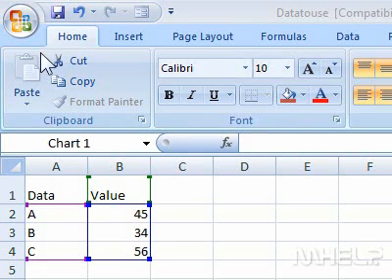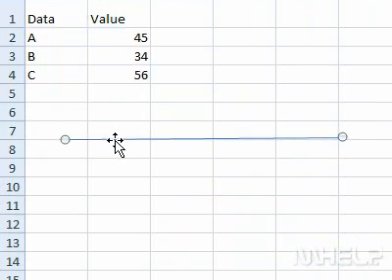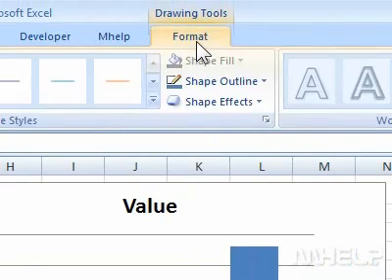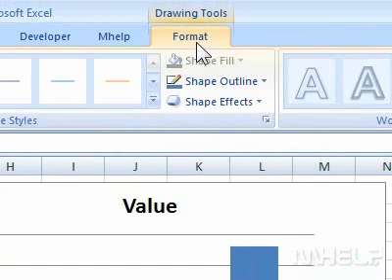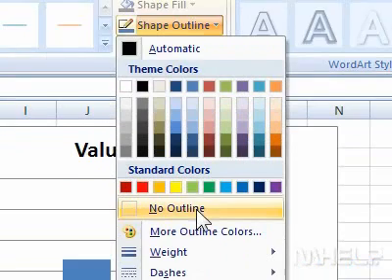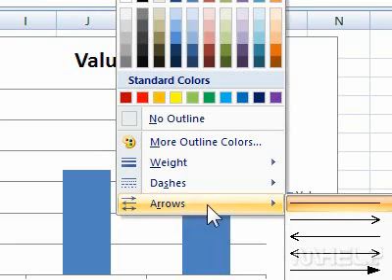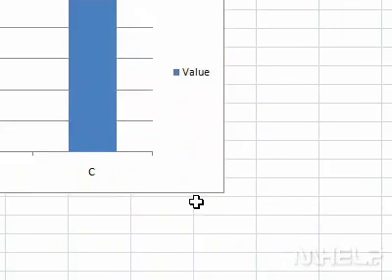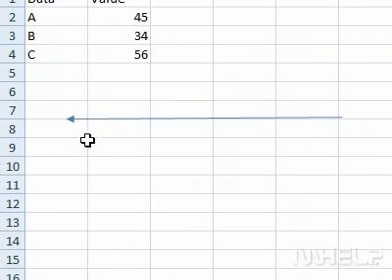How to add arrowheads to a line in a spreadsheet